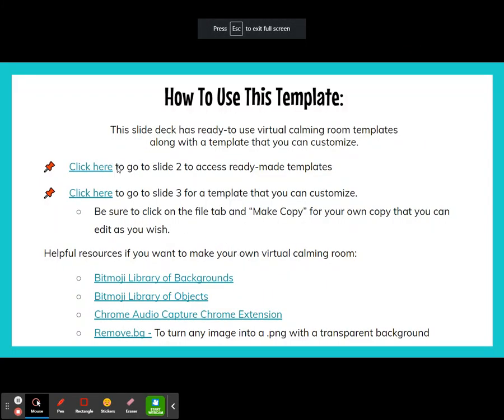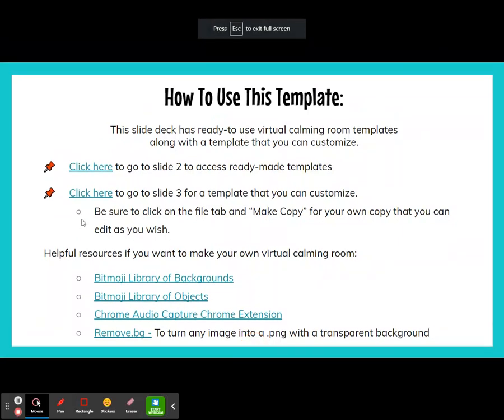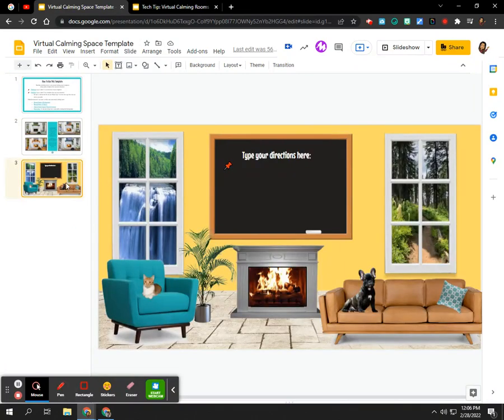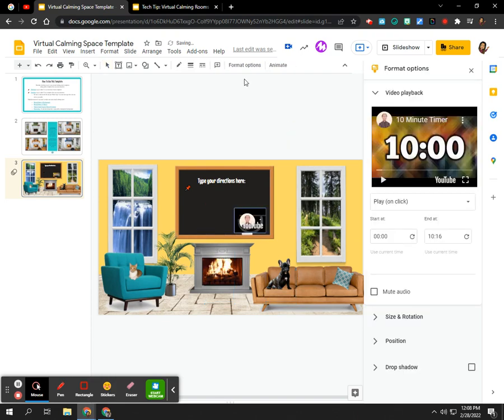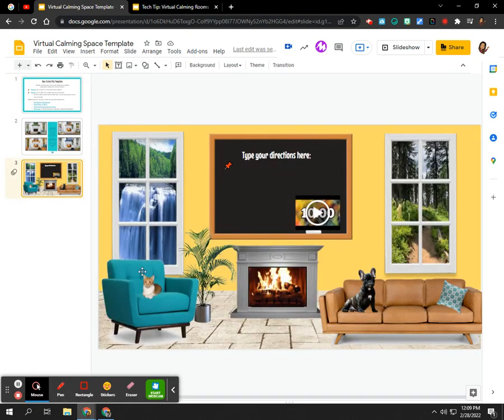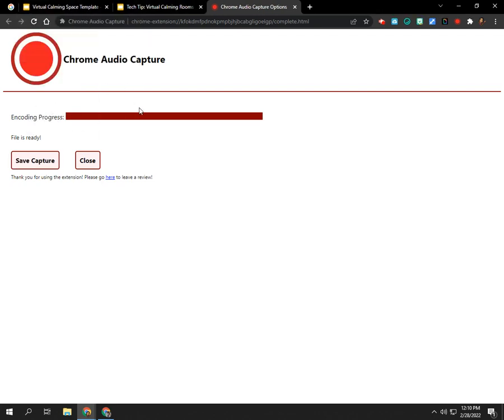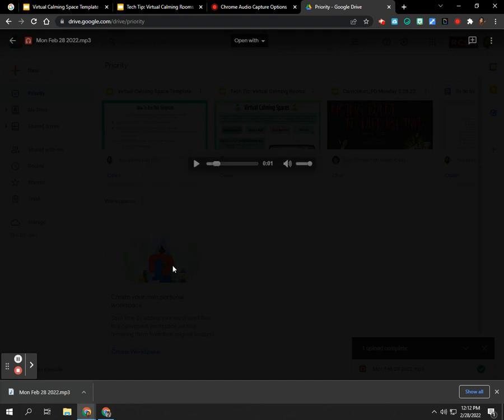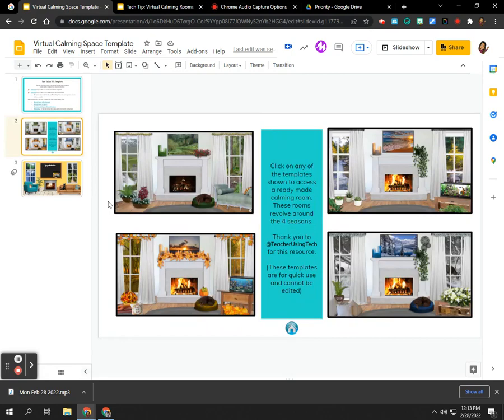Custom Virtual Calming Rooms